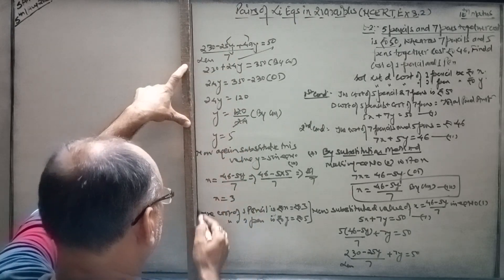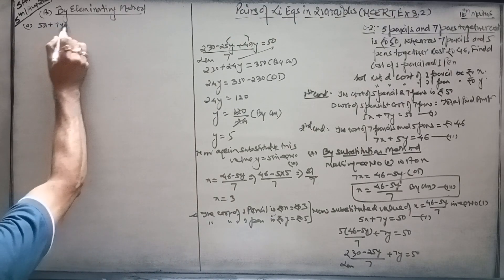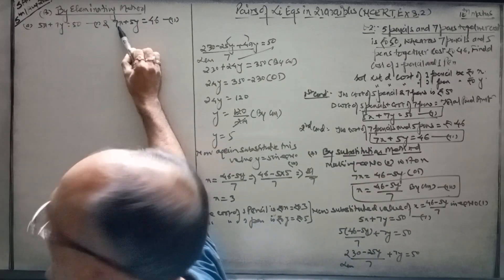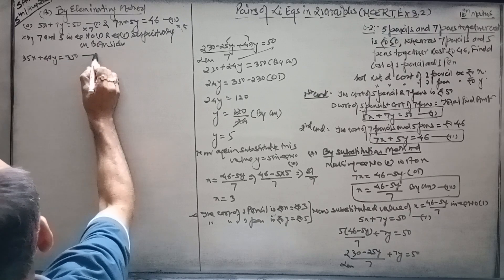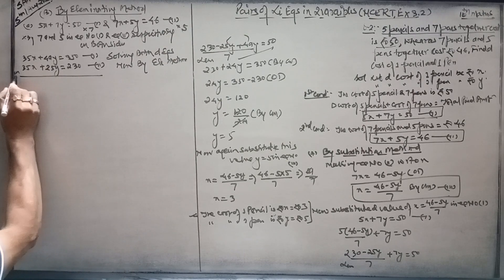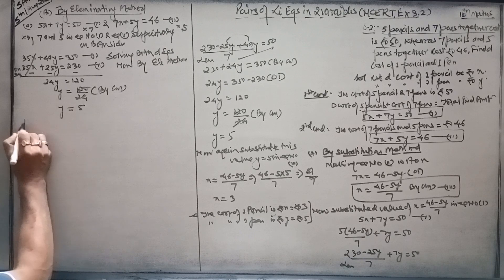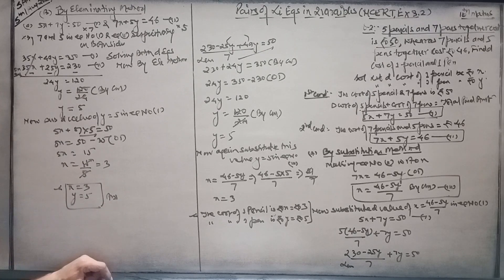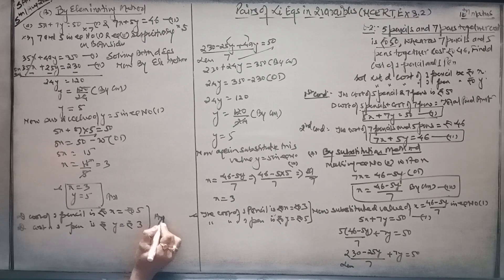Li Eqs in 2 variables,10th Maths (NCERT Ex 3.2 Q no 2 By Elimination, but see 1st d substitution)